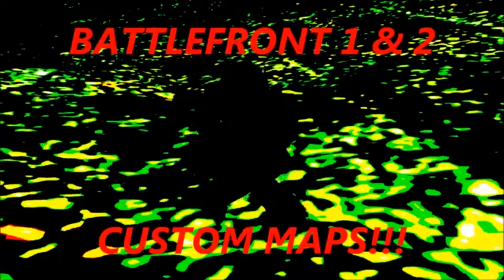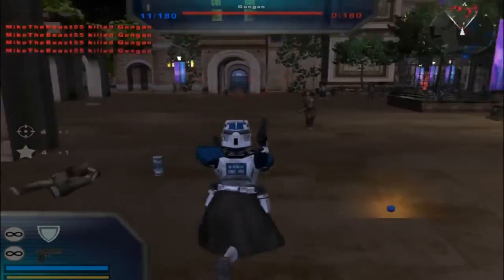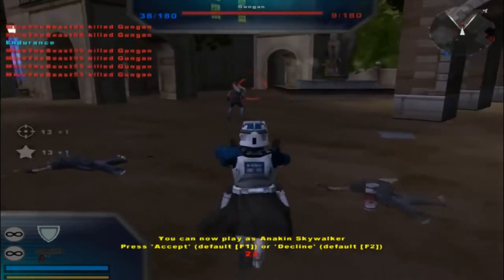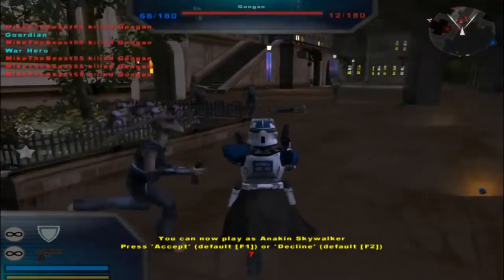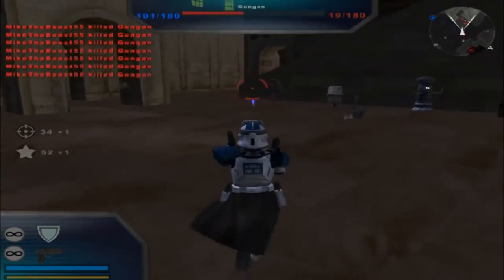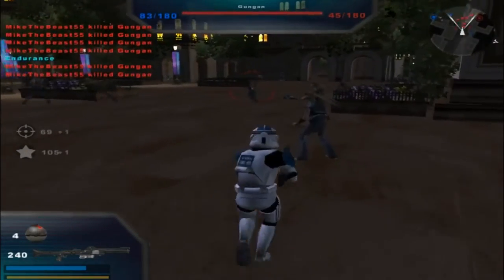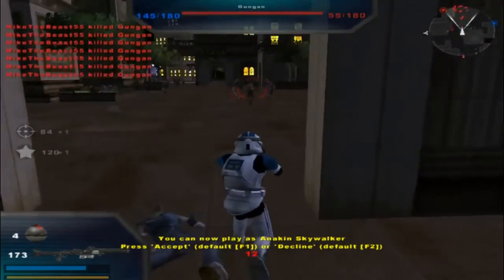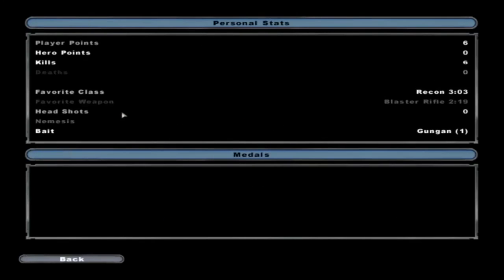Star Wars Battlefront 2 Mods (HD): Devs Side Mod- 501st Legion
Welcome back ladies and gentlemen to a brand new Star Wars Battlefront 2 Mod Map Gameplay! Today we go on a mod that we will be doing for two weeks called Devs Sides Mod! This mod adds in seven new eras and multiple new game modes which includes, Gungan Mode, Wookie Mode, Mandalorian Mode and a couple others! The mod also adds in a number of Star Wars Battlefront 1 maps to play on so you do not have to keep playing regular maps which is cool too! Did you find this gameplay interesting and now you want to give this mod a download to try the mod out for yourself to see if you like the mod or not? If so then feel free to do so with the link I have provided for you in the description below!